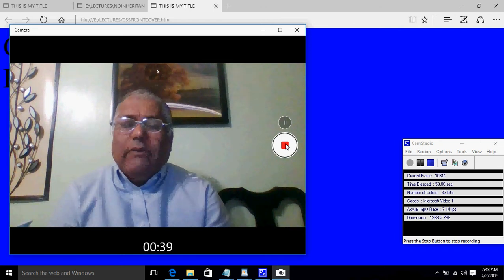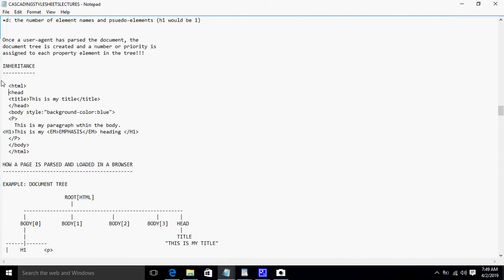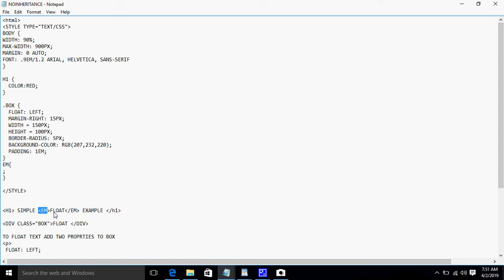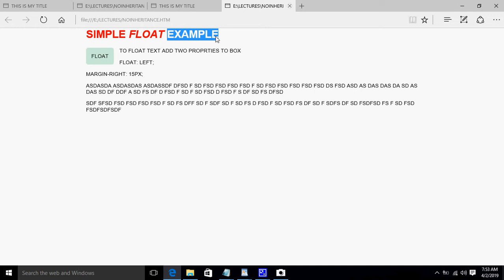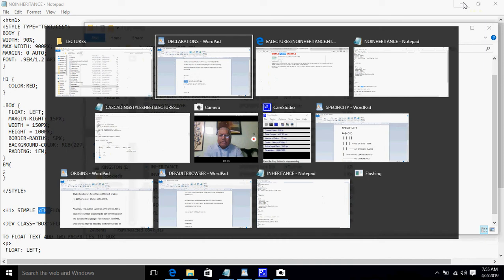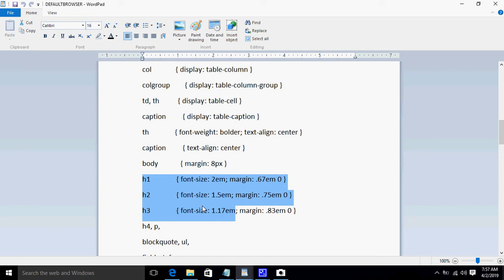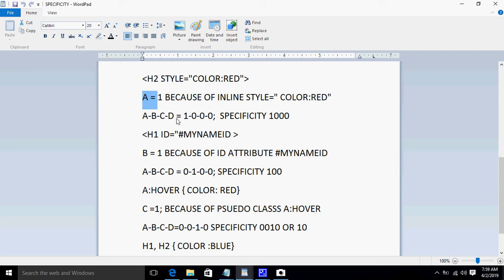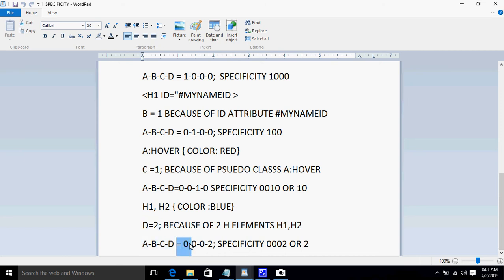Sarwar Khan Bappu - PArt 2 - CSS-INHERITANCE, DECLARATIONS,ORIGINS,SPECIFICTY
CSS - INTERITANCE, DECLARATIONS, ORIGINS, SPECIFICITY